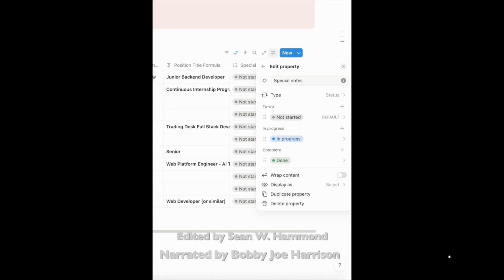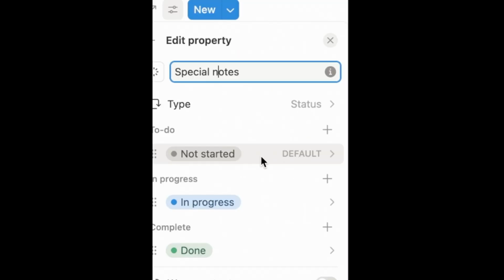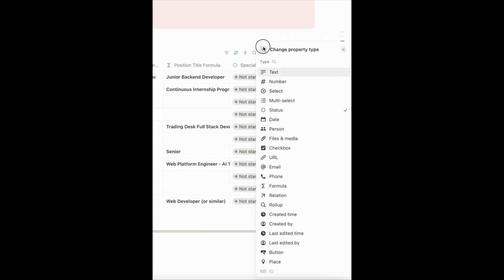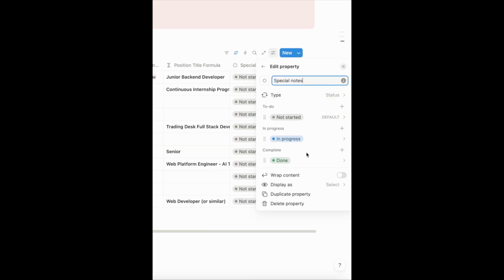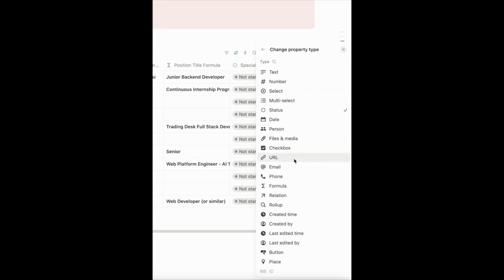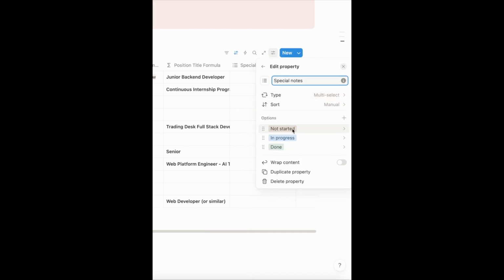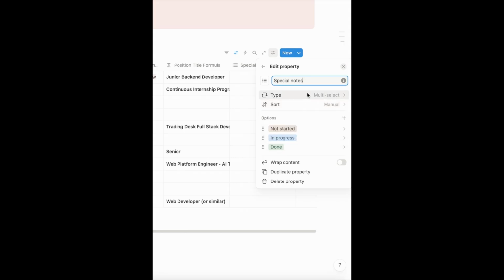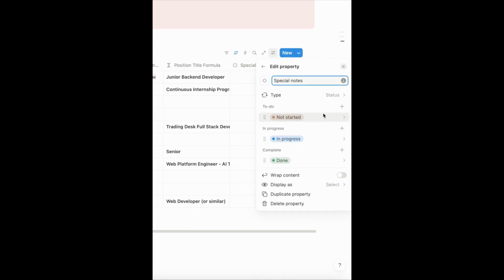How to remove the default for a property in Notion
Hammond Software makes videos about software development and computer software in general. Want to see more Notion videos?